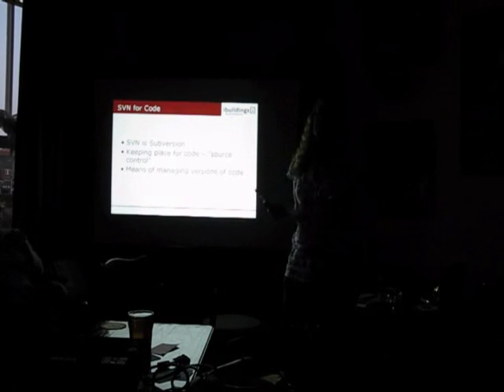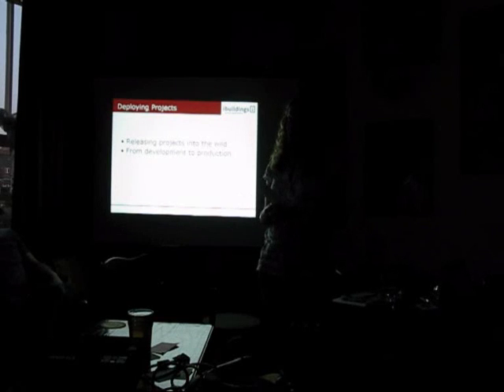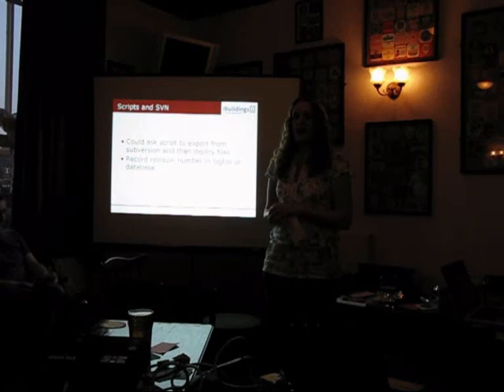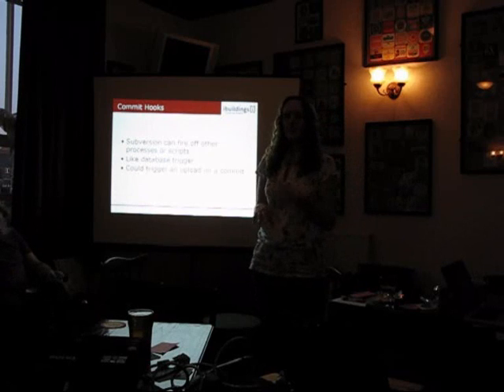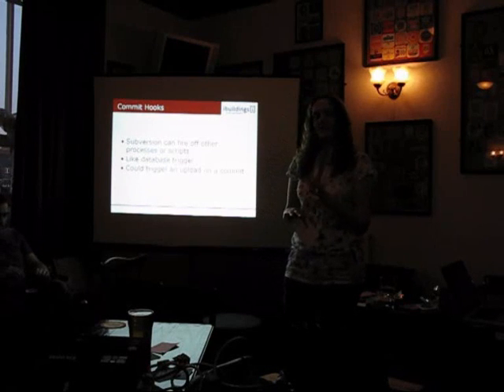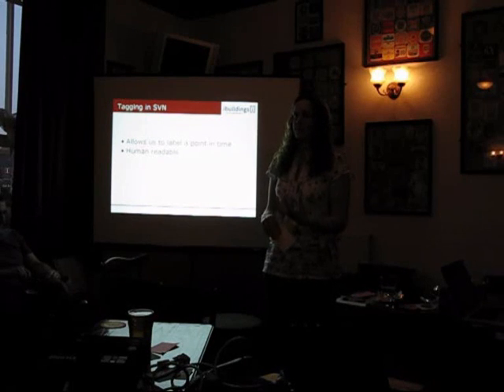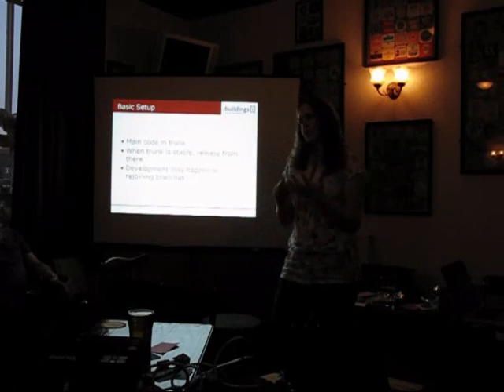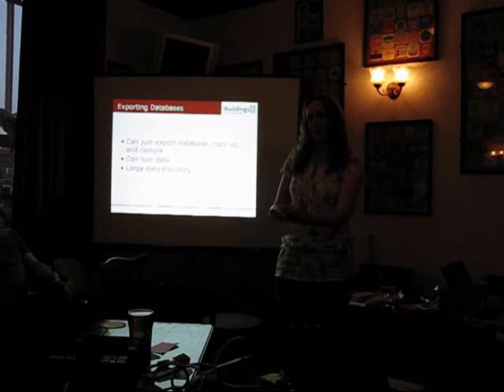Deploying Web Projects Through Subversion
A 20:20 presentation delivered by Lorna Mitchell at GeekUp Sheffield on 7 May 2008.